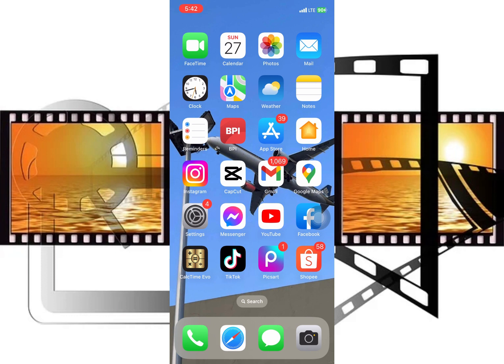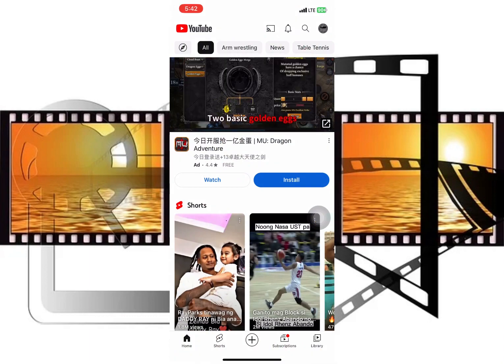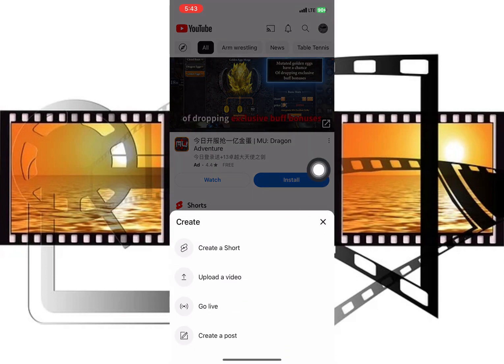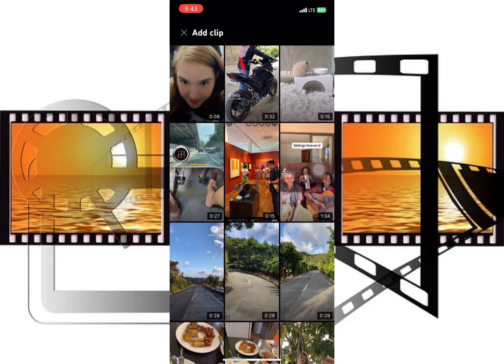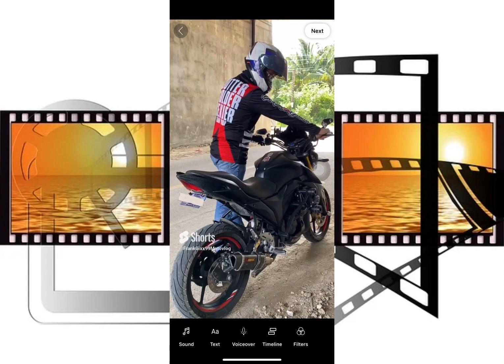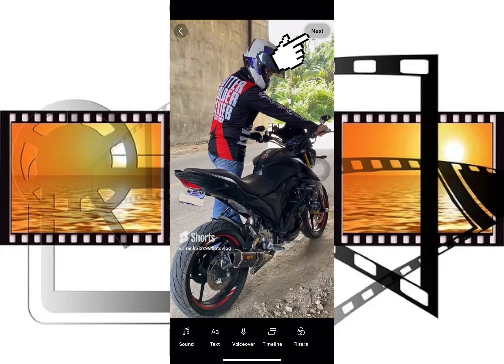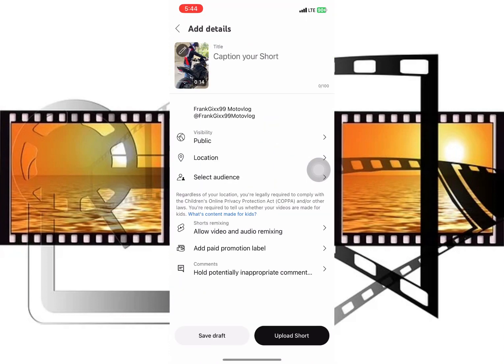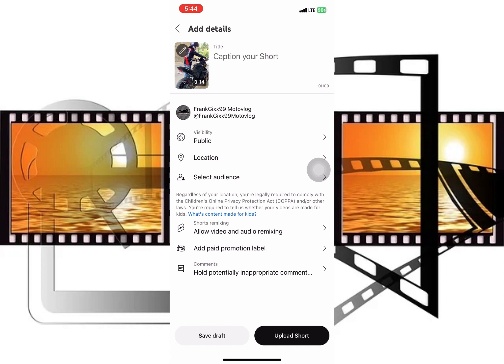How To Upload A Short Video On YouTube (Step by Step)